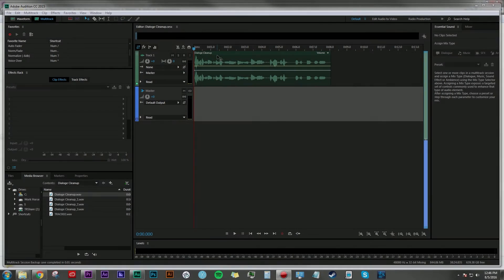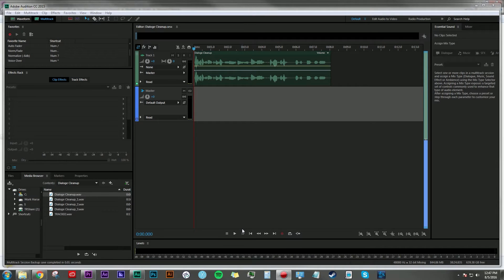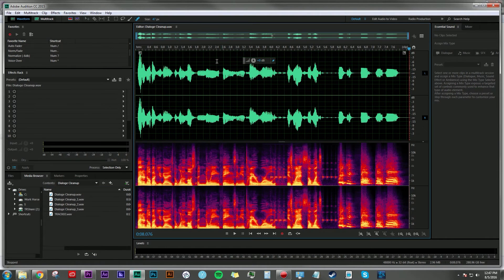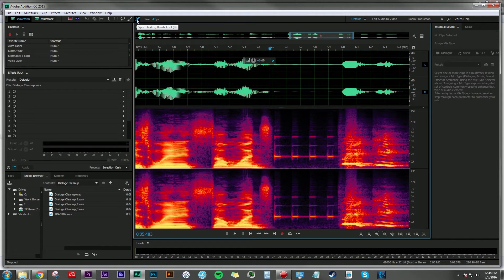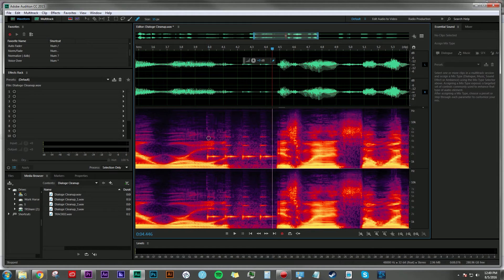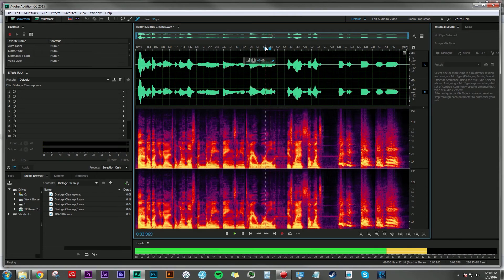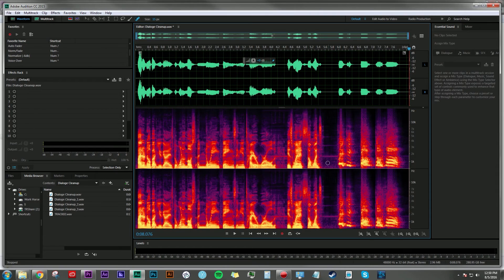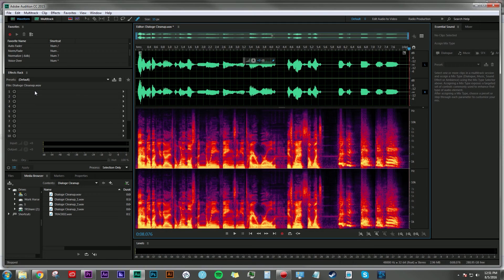How To Get Rid Of Cell Phone Noise In Audio! - Use Spectral Display To Easily Erase Frequencies!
In this tutorial I show you how to use the spectral display in Adobe Audition to paint out annoying cell phone ringtones in your audio!